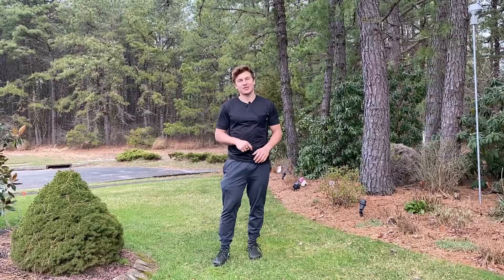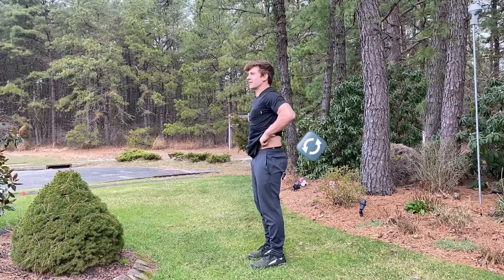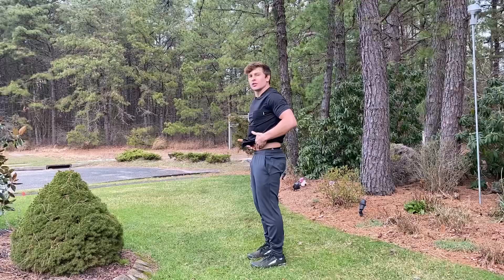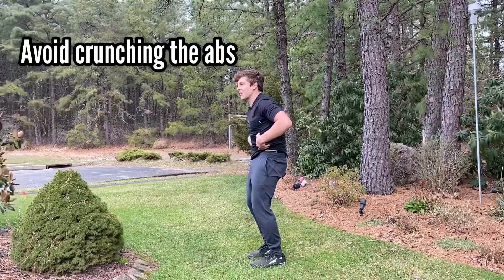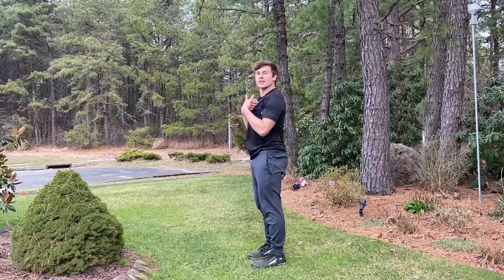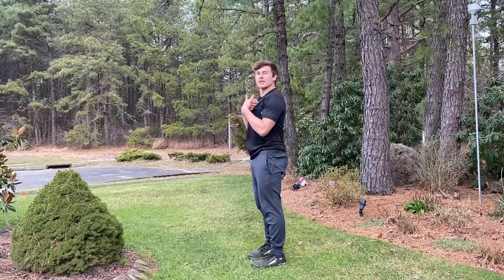Learn How to “Tuck” Your Tailbone